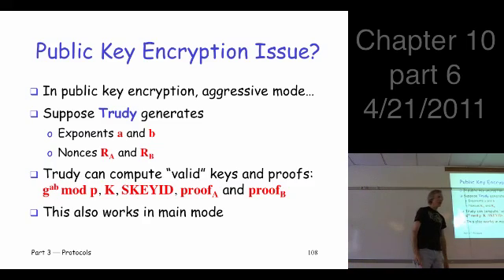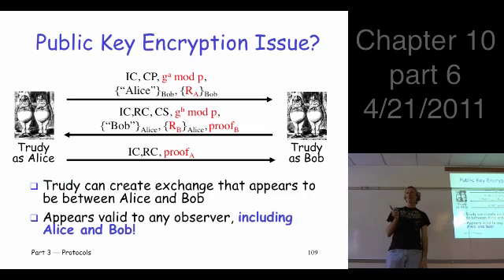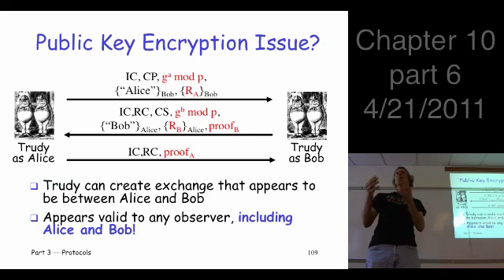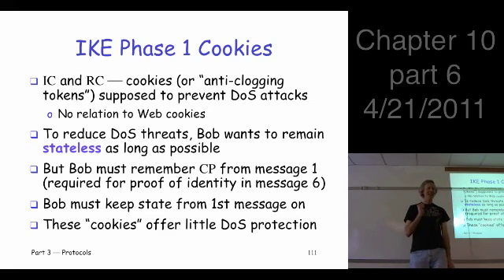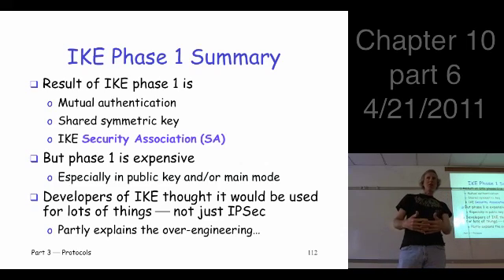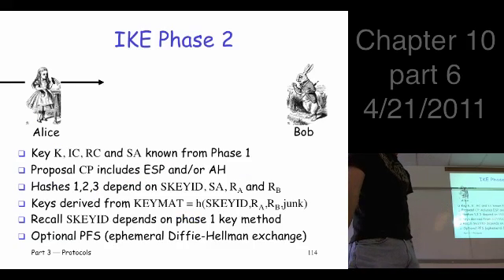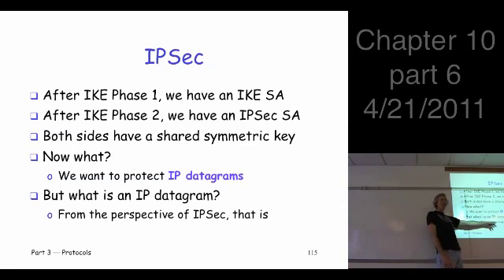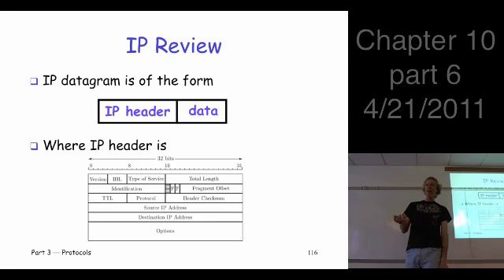Chapter 10, part 6, Information Security: Principles and Practice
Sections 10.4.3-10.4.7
IPSec, IKE phase 1, IKE phase 2, IP and TCP